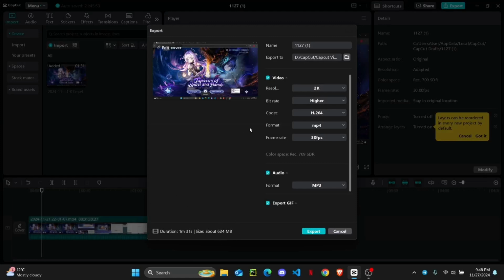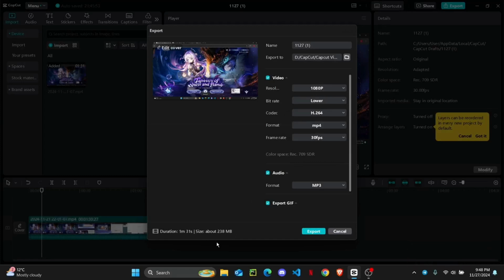How to Compress Video on CapCut PC without Losing Quality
Learn how to compress videos on CapCut for PC without losing quality with this step-by-step guide! This video will show you how to reduce the file size of your videos while maintaining high resolution and clarity by adjusting export settings, such as bitrate and resolution. Whether you're asking, "How do I compress a video on CapCut PC without losing quality?" or looking for tips to optimize your video files, this tutorial has you covered. Watch now to make your videos smaller without compromising quality!

Timestamps:
00:00 How to Compress Video on CapCut PC Without Losing Quality
00:10 How Do I Reduce Video Size in CapCut for PC?